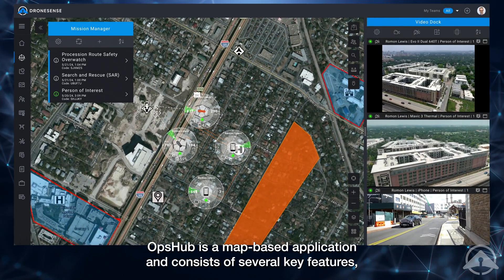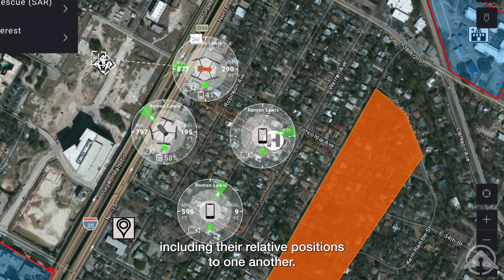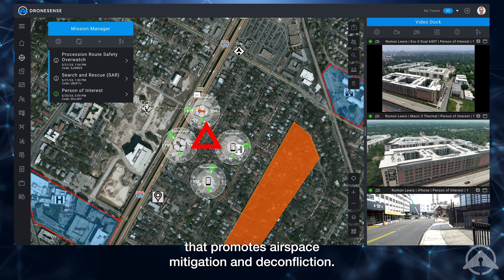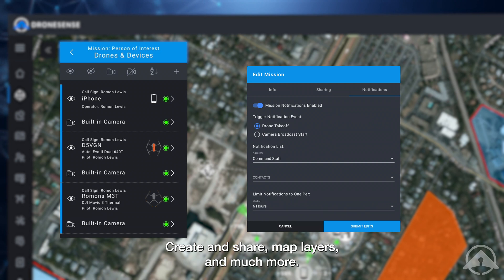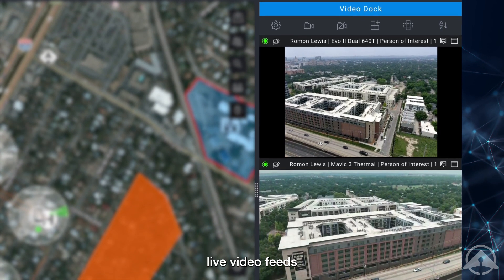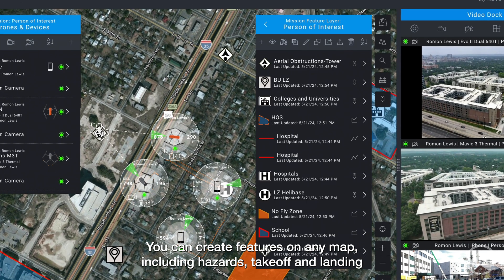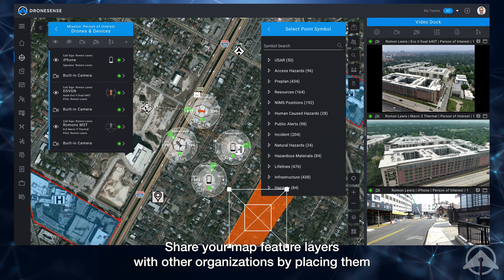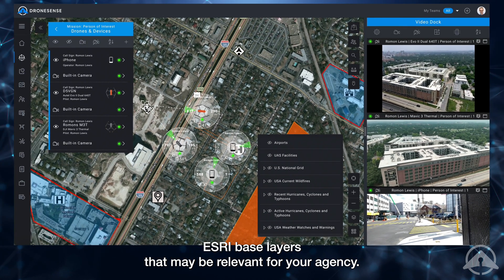DroneSense - OpsHub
Better decisions lead to better outcomes. With secure access to live data, your command center can pull data from multiple sources into one central and easy-to-use application... DroneSense lets your command center pull data from multiple sources into one easy-to-use application. Better decisions lead to better outcomes... OpsHub at DroneSense